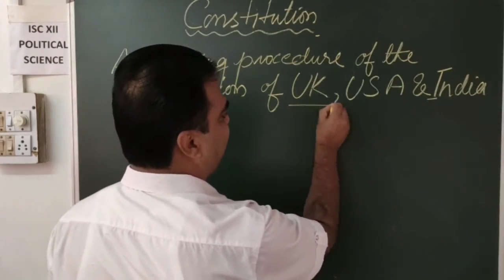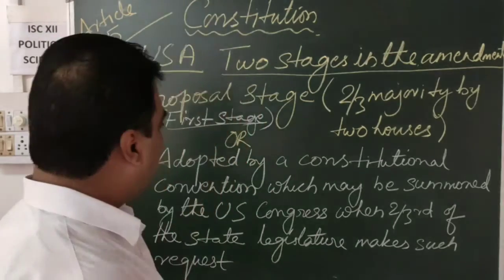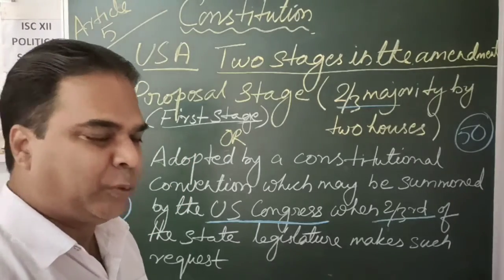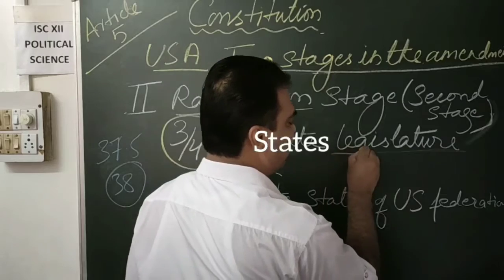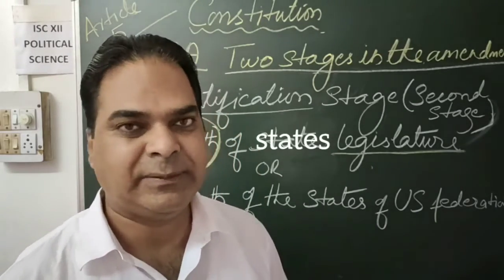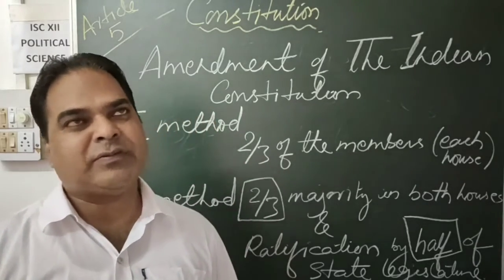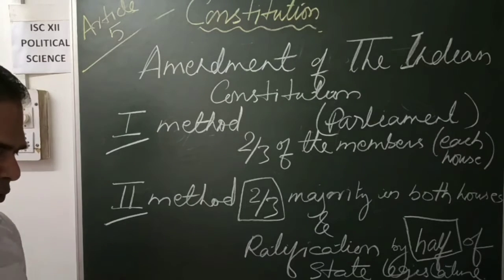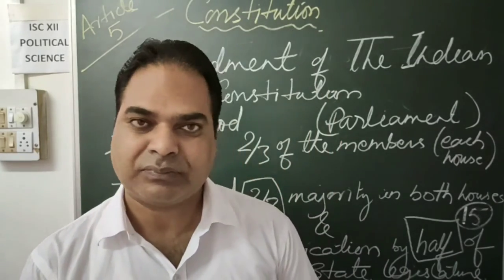AMENDMENT PROCEDURE || ISC CLASS 12 POLITICAL SCIENCE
This tutorial will help you to understand the amendment procedure of the constitution of UK, USA & INDIA.

WATCH IT TILL THE END TO HAVE A CLEAR UNDERSTANDING OF AMENDMENT PROCEDURES.